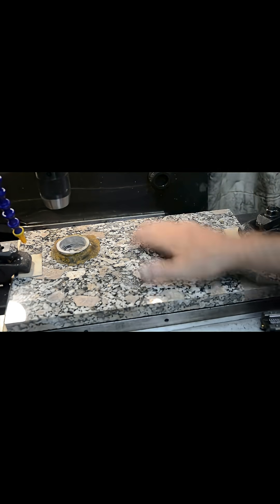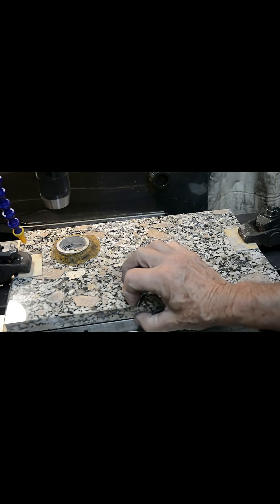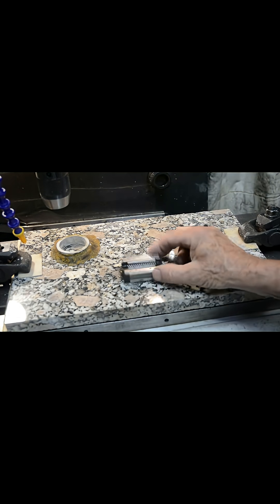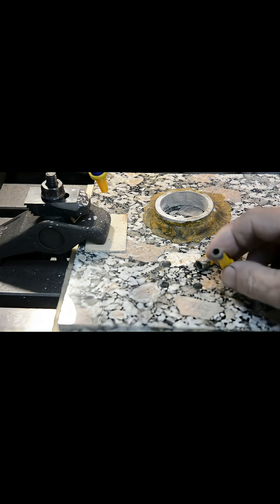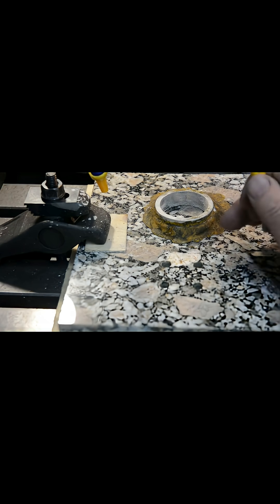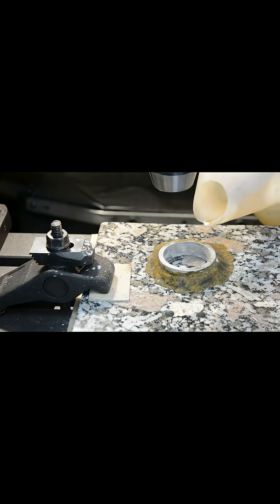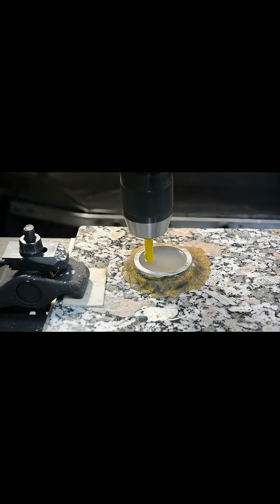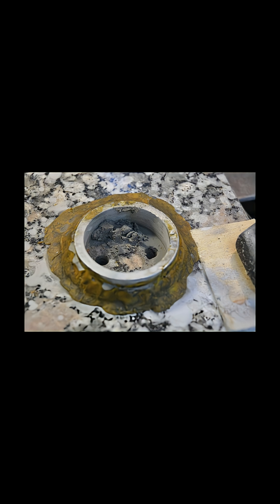Drilling Granite Short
I am making a new CNC machine which will use a granite table and slides.  More details in forthcoming videos.
The trucks for two linear rails will be bolted to the granite plate, holes are needed to glue in aluminium bushes for bolts to hold the trucks.
This short video gives a quick overview of the drilling through a granite slab with diamond faced core drills, in particular the use of an aluminium ring sealed with plasticine to contain water and the abrasive debris from the granite.